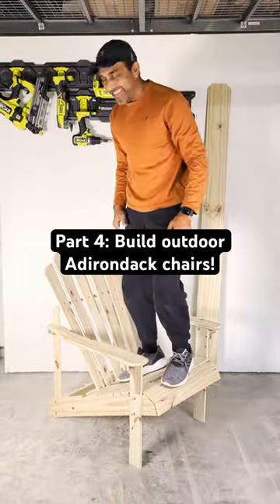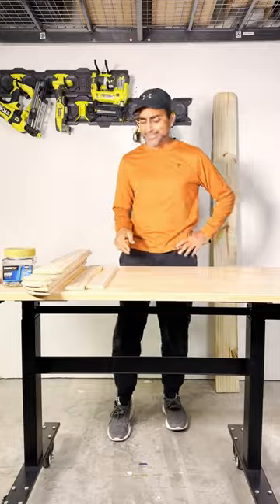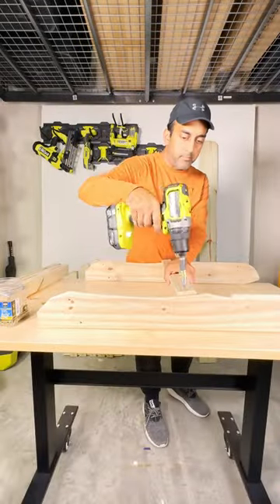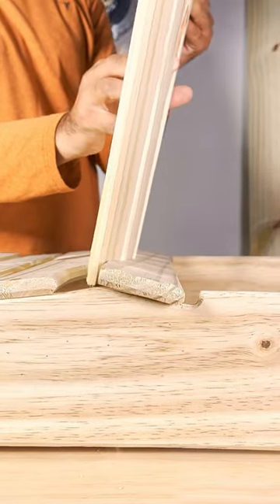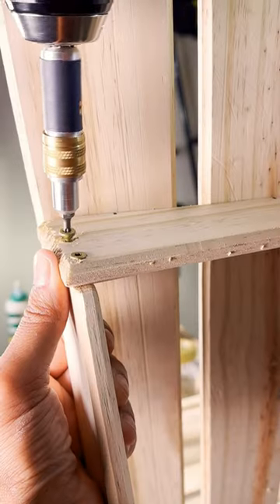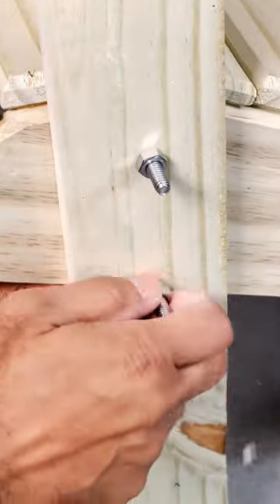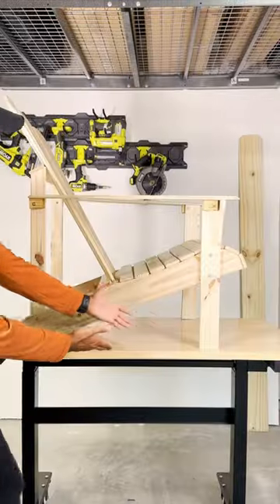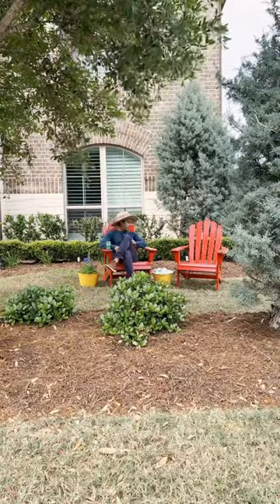Part 4: build an outdoor Adirondack chair!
Today, we’re going to assemble this chair by pre-drilling and countersinking all of the holes to insert a 1in screw.

My son is obsessed with peacock tail feathers, much like the vertical slats on the back of this chair. He’ll chase them for hours. True story.  And through my banter the back of this chair is finished.

What good is the back without a bottom? Horizontal slats were attached. I was skeptical this could support any weight, but Aristotle proved me wrong, the whole is better than the sum of its parts. Wise man. This little notch right here makes all of the difference.

2” rivet connecting bolts were used to help transfer weight.

The legs of the chair lifted up the bottom and the armrest was attached using 2 ½” rivet connecting bolts. You’ll see a little square block of wood - that’s a two by two piece of pressure treated lumber. And of course, the finishing touch.

This was the first time I built a chair like this and even though it took me 40 gazillion hours, the technique allows you to reproduce multiple chairs so that I can finally sit in my yard hoping for a peacock to finally show up. Talk to you guys soon.

(p.s. thanks for following this series!)